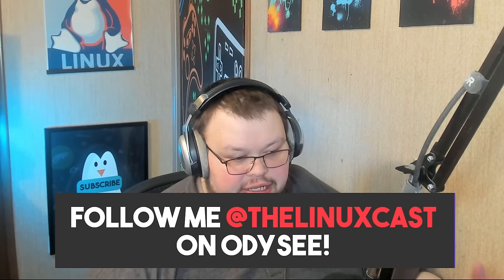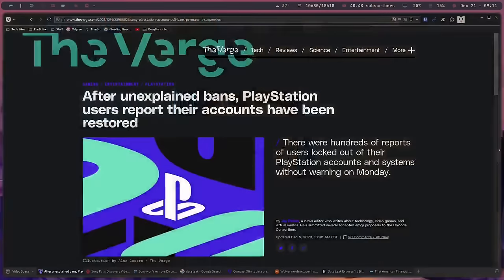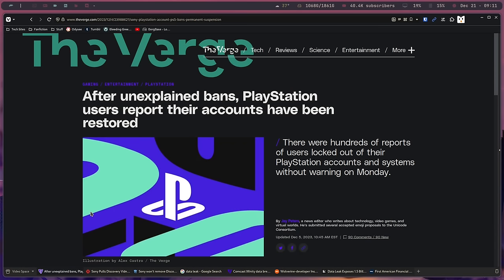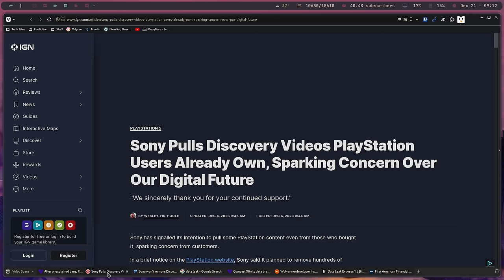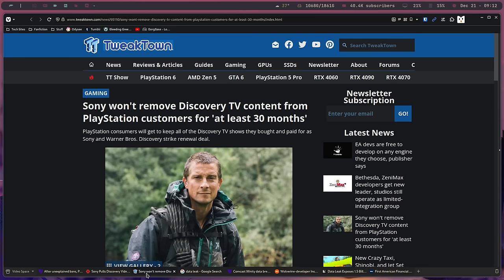You'll Own Nothing and Like it!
Today I talk about digital control. It's dry, but important.

[sorry for the lack of timestamps on this one]